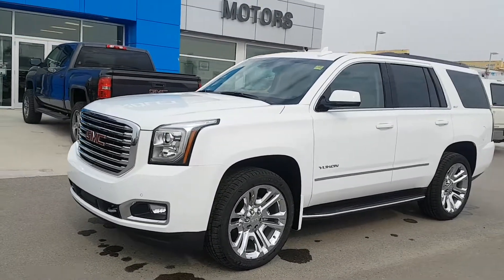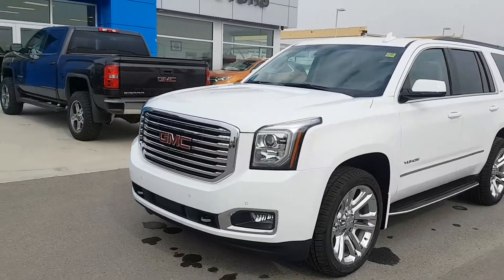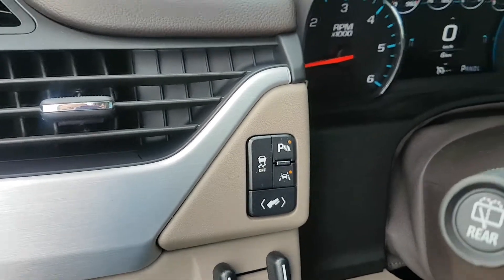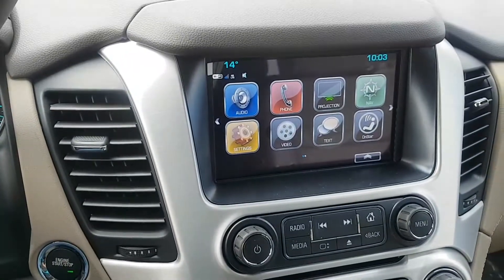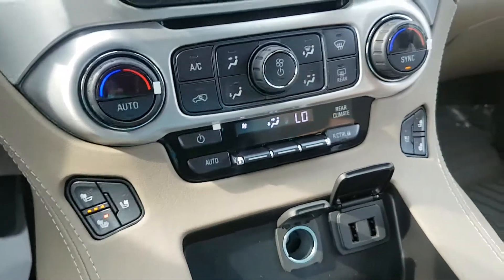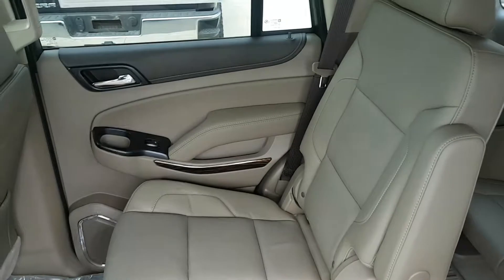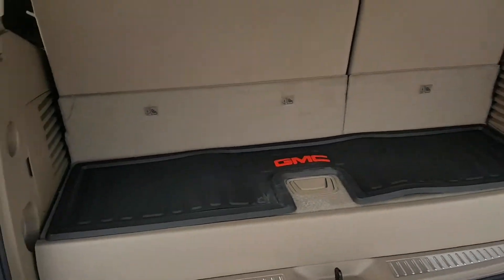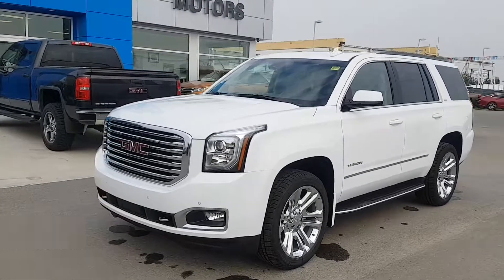2017 GMC Yukon SLT 4x4- 182732